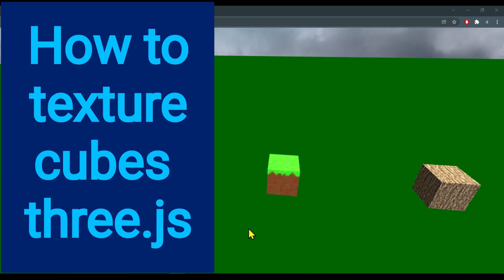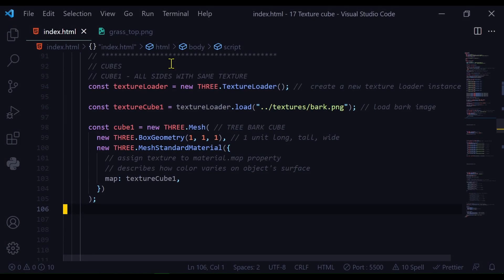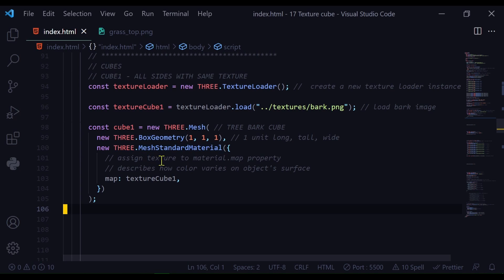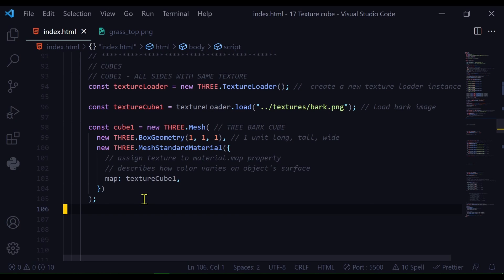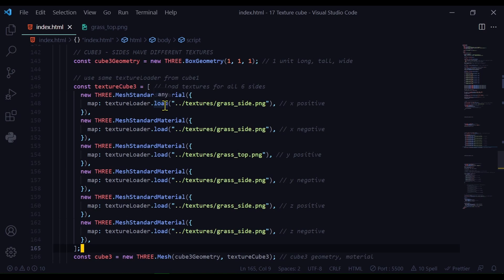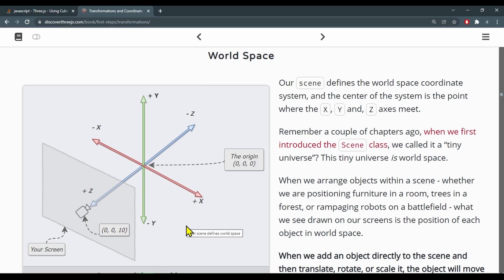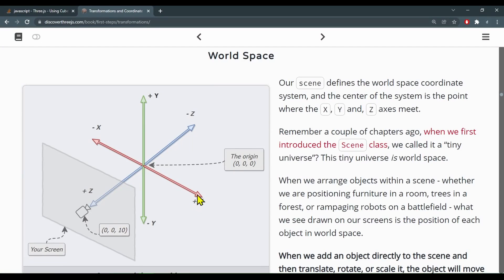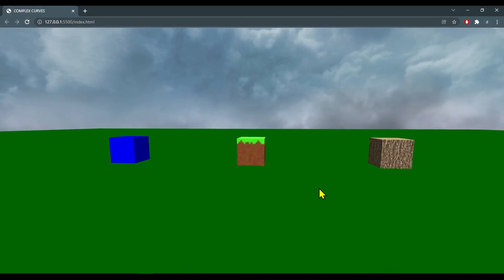12a How to texture cubes three.js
Learn how to add the same texture (image) to all sides of a cube three.js
Learn how to add different textures (images) to different sides of a cube three.js

Timestamps:
00:00 Intro/demo
00:15 How to add the same texture (image) to all sides of a cube three.js
01:38 How to add different textures (images) to different sides of a cube three.js

Resources:
or make your own on a graphics editor

Credits:
Tree bark texture: